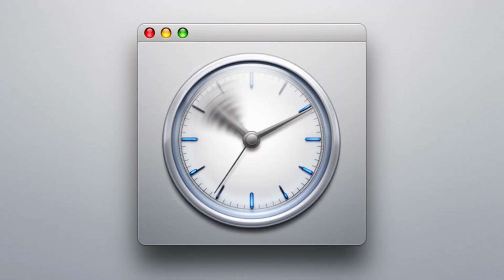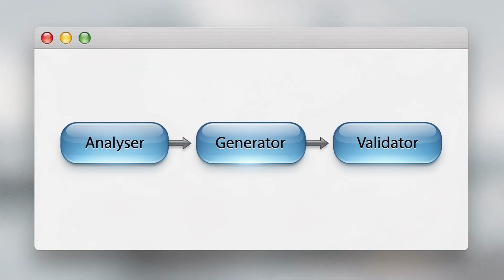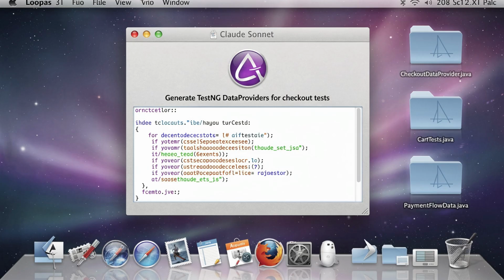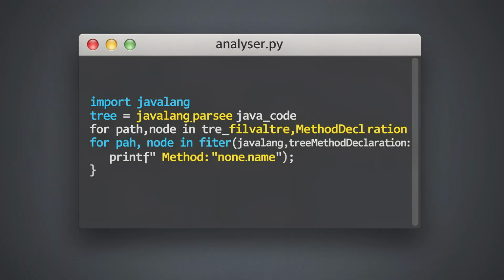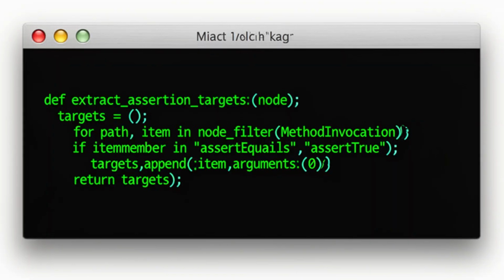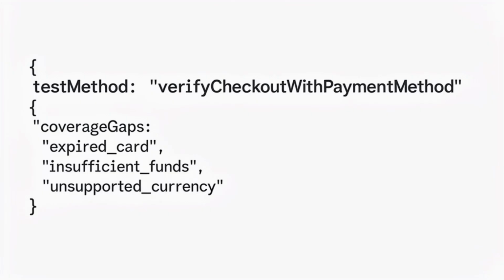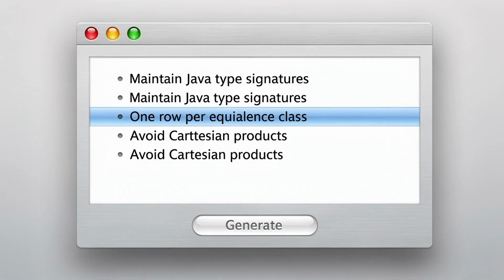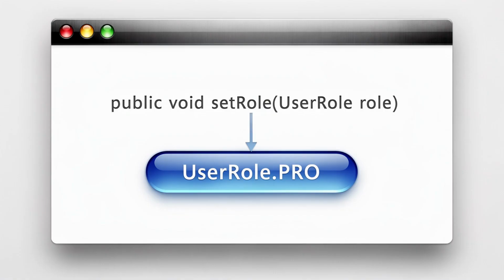47 → 200 Tests: Automating DataProviders with AI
We had 47 Selenium tests. Every single one ran against the same user, the same dataset, the same happy path.

That's not a test suite. That's a confidence trick.

In 8 days, 3 Python scripts and Claude Sonnet turned those 47 single-path tests into 200 data-driven scenarios — covering equivalence classes nobody had bothered to write. Within 36 hours of merge, one of those new scenarios caught a null pointer exception that had been sitting in production for 3 months.

Here's the full architecture walkthrough.

⏱️ TIMESTAMPS
00:00 — Why hand-written DataProviders quietly stop being meaningful
00:38 — Script 1: The Analyser (Java AST parsing with javalang)
01:20 — What a test manifest looks like and why it matters
01:55 — Script 2: The Generator (Claude Sonnet prompt + DataProvider output)
02:40 — Script 3: The Validator (compilation check + duplicate detection)
03:15 — The production bug found in 36 hours
03:40 — Full metrics: before vs after
04:00 — What to build next (CI integration + regression loop)

📊 RESULTS
✅ Test scenarios: 47 → 200 (4.3× increase)
✅ Equivalence classes per test: avg 1.2 → avg 4.1
✅ DataProviders generated: 31 (covering all parameterised tests)
✅ Compilation failures auto-diagnosed: 6
✅ Duplicate scenario pairs removed: 23
✅ Manual DataProvider writing time: eliminated
✅ Production bug surfaced: 36 hours after merge

🛠️ TOOLS & TECH USED
→ Selenium + TestNG (@DataProvider pattern)
→ Python + javalang (Java AST parser)
→ Claude Sonnet (AI DataProvider generation)
→ Maven (compilation validation)
→ Equivalence class partitioning (IEEE 29119)

📌 WHAT YOU'LL LEARN
→ Why your current DataProviders are probably token coverage, not real coverage
→ How to parse Java test files with a Python AST parser
→ How to prompt an LLM to generate meaningful (not exhaustive) test combinations
→ How to validate AI-generated Java before it touches your test suite
→ How equivalence class partitioning maps to @DataProvider design

Boost your YouTube audience with vidIQ. Use this link to unlock 500 bonus credits when you upgrade to a premium plan